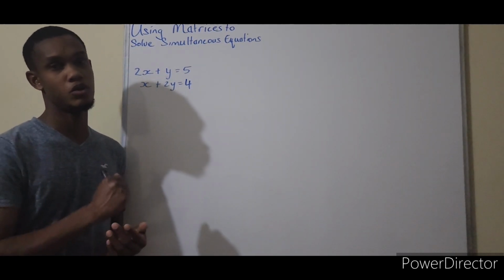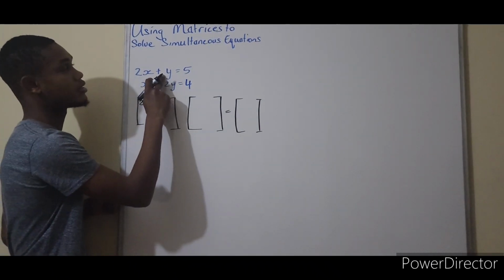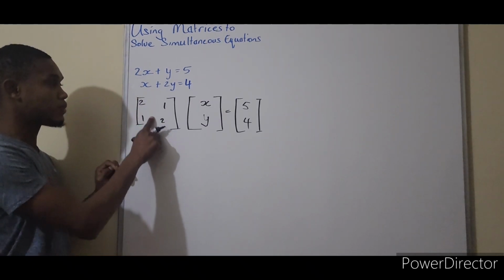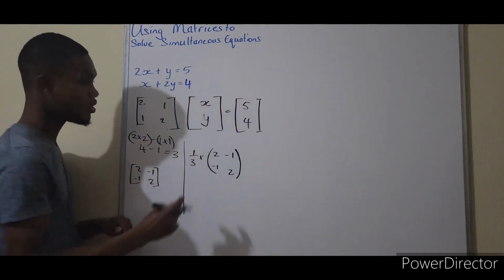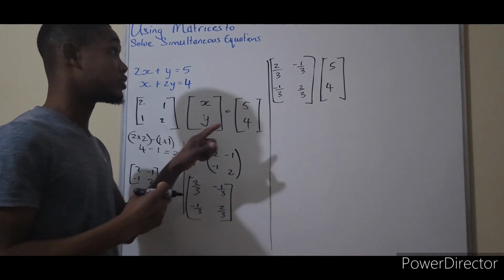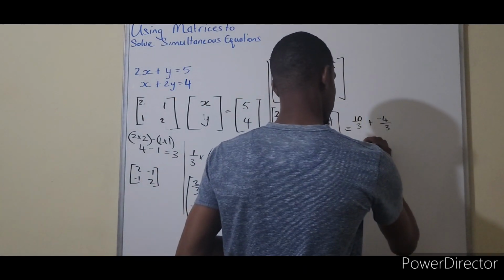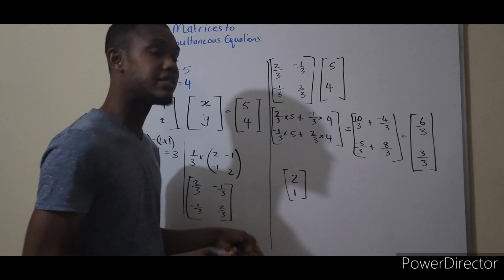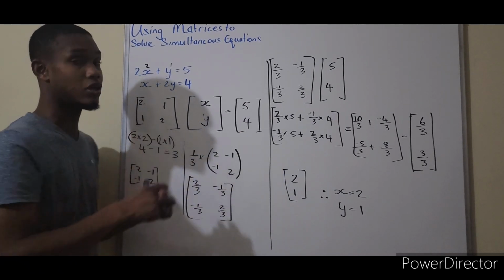Using matrices to solve simultaneous equations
This video should assist viewers with the concept of solving simultaneous equations through the use of matrices.